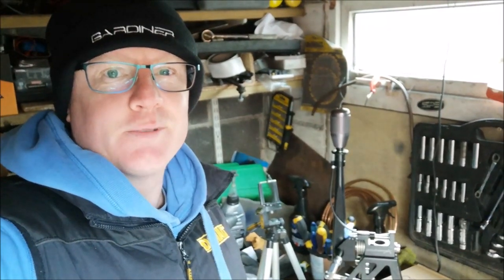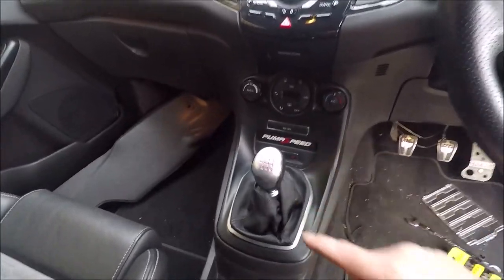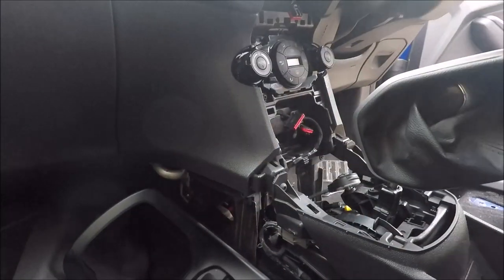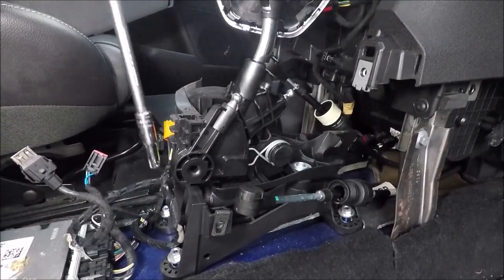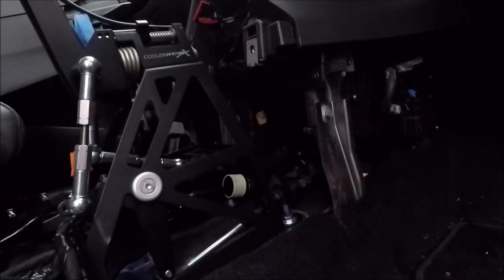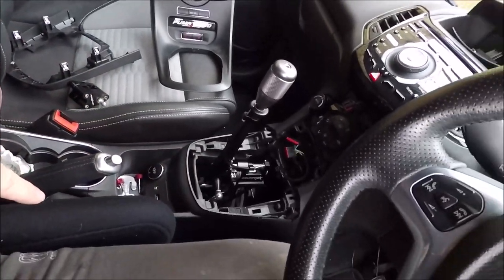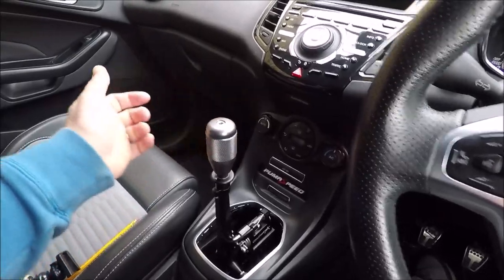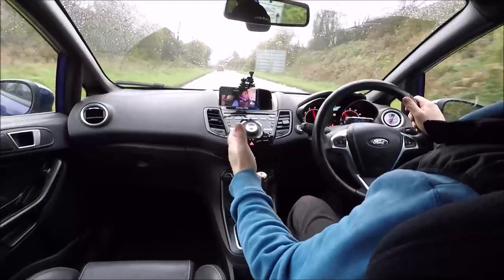Fitting a coolerworx shifter to my fiesta st 180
This shifter has 40% less travel than standard and uses the original ford shifter cables unlike the cae shifters.

Fiesta st 180 list mods so far ;
scorpion sport cat
R sport PRO 400 gen2 intercooler
itg air filter
R sport crossover
R sport hot side pipe kit.
pumaspeed short shifter
Rsport baffle sump kit
Maxd out stage 2r cat safe crackle map
miltek non res exhaust
Delta styling front bumper , splitter , side skirts
GFB DV
Meister r clubrace coilovers
Endless me22 pads
braided brake lines
coolerworx short shifter